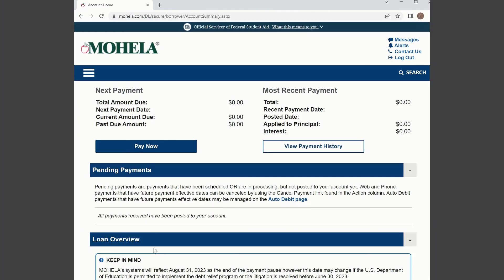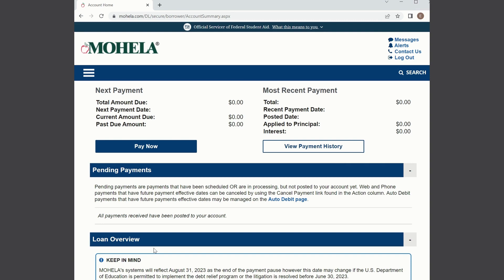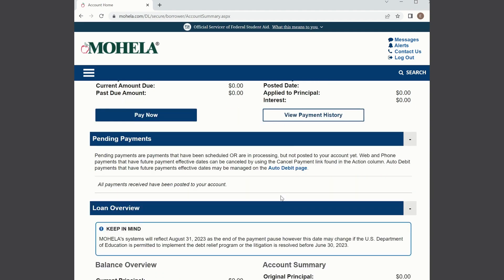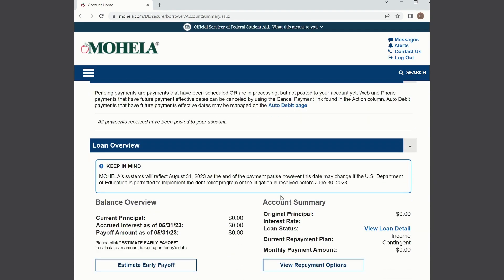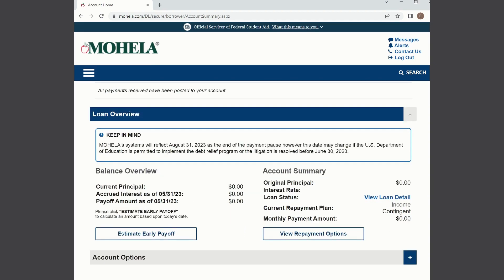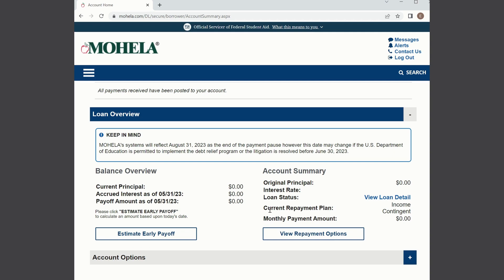How to Find Your Student Loan Repayment Plan via your Servicer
This short video will show you how to find out what your current student student loan repayment plan is on your loan servicer's website.